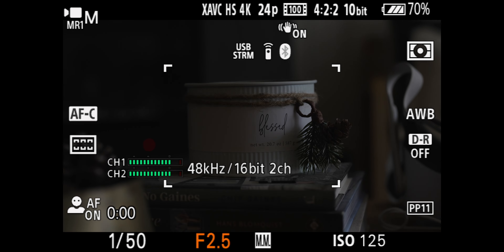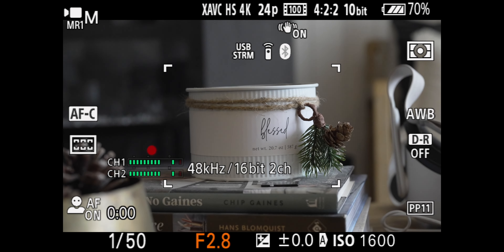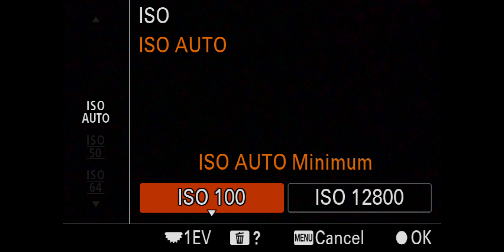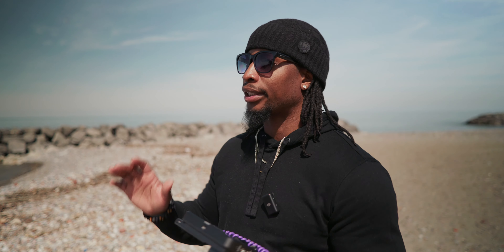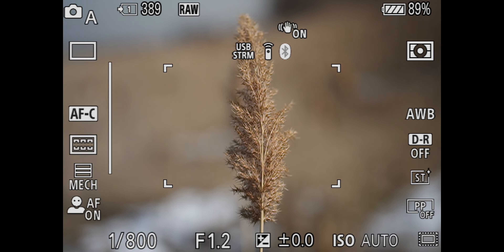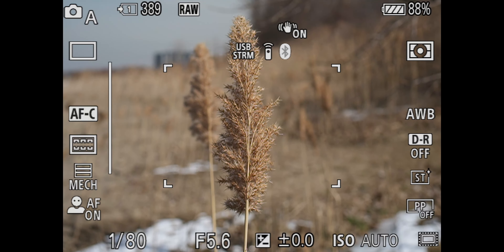THIS MODE will change YOUR PHOTOGRAPHY!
IN THIS VIDEO, I am going to show y'all how to use Aperture Priority mode on your camera (I used the Sony A7IV in this video) to really step up the way you shoot!

GEAR USED FOR THIS VIDEO:

📌 Lumix S5ii
📌 Lumix 18mm f1.8
📌 SONY A7IV
📌 Sony 50mm f1.2 GM
📌 DJI WIRELESS MIC SYSTEM
📌 Atomos Ninja V
📌 Freewell Magnetic ND system

Cameras -
📌 Sony FX3
📌 SONY A7IV
📌 Sony ZV-1

Lenses -
📌 VILTROX 24MM F1.8
📌 Viltrox 85mm f1.8
📌 Tamron 17-28mm f2.8
📌 Moment Cinebloom

Lighting -
📌 Aputure 120D II
📌 Aputure Octodome 120
📌 Aputure MC

ADD ME!!